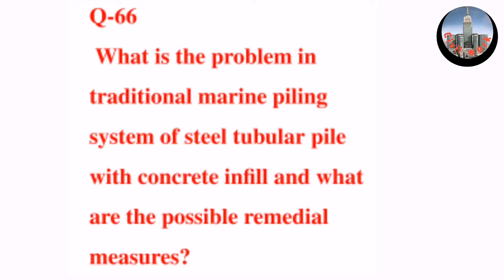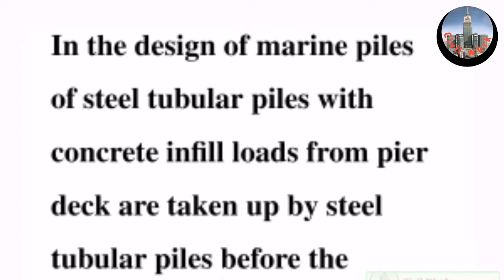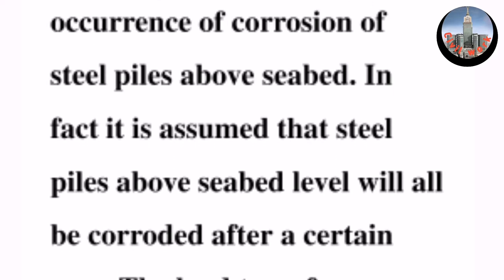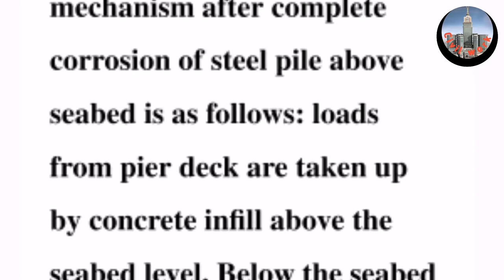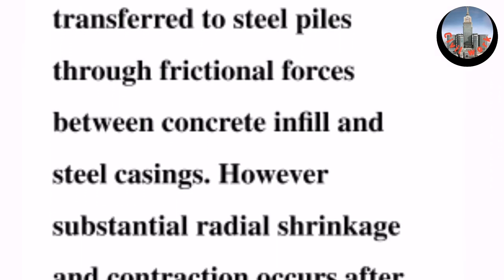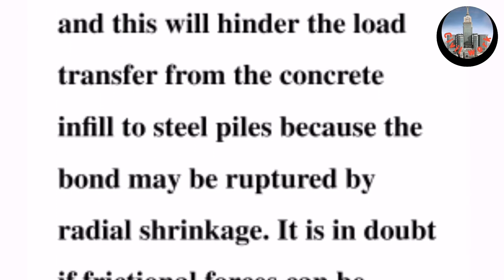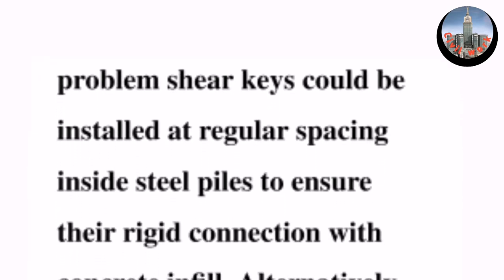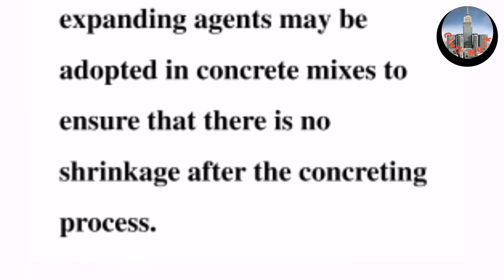What is the problem in traditional marine piling system | Piers and Marine Structures? ~CivilWork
In the design of marine piles of steel tubular piles with concrete infill loads from pier deck are taken up by steel tubular piles before the occurrence of corrosion of steel piles above seabed. In fact it is assumed that steel piles above seabed level will all be corroded after a certain year. The load transfer mechanism after complete corrosion of steel pile above seabed is as follows. loads from pier deck are taken up by concrete infill above the seabed level. Below the seabed level loads would be transferred to steel piles through frictional forces between concrete infill and steel casings.However substantial radial shrinkage and contraction occurs after concreting of concrete infill and this will hinder the load transfer from the concrete infill to steel piles because the bond may be ruptured by radial shrinkage. It is in doubt if frictional forces can be properly developed in this situation. To solve this problem shear keys could be installed at regular spacing inside steel piles to ensure their rigid connection with concrete infill. Alternatively expanding agents may be adopted in concrete mixes to ensure that there is no shrinkage after the concreting process.